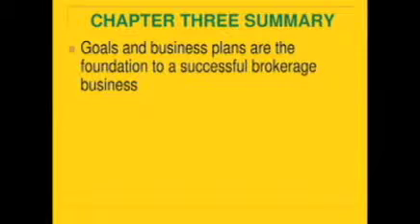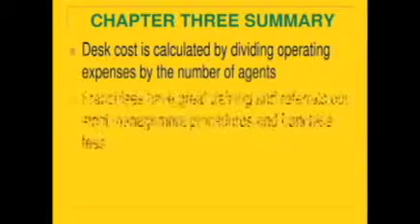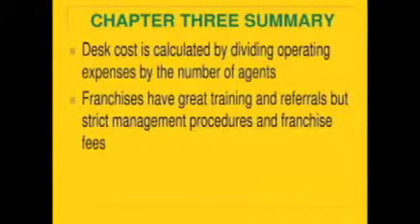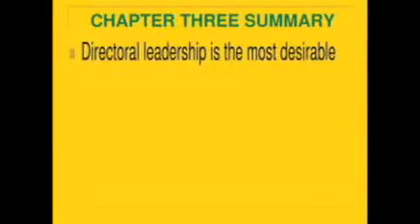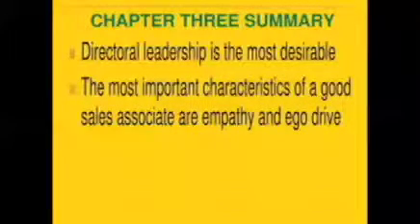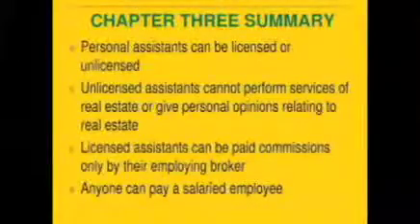Real Estate Career Quest Broker Pre-License Chapter 3